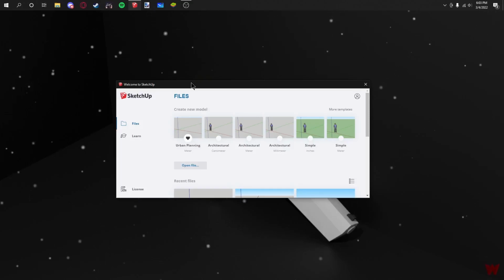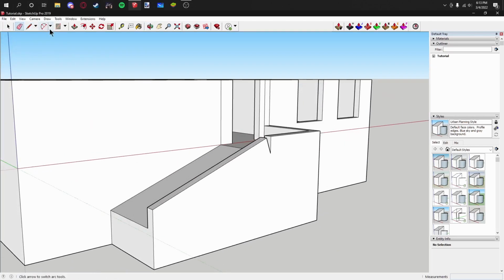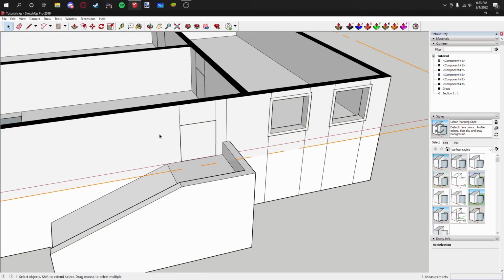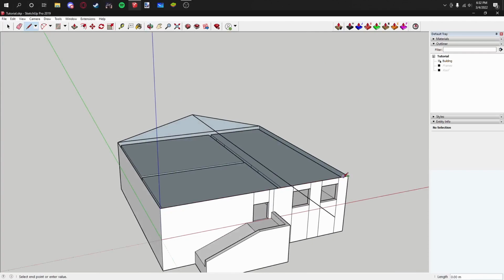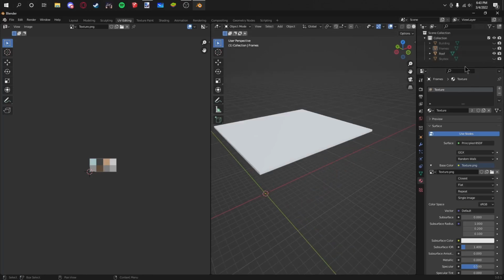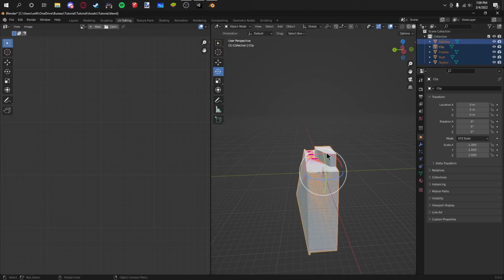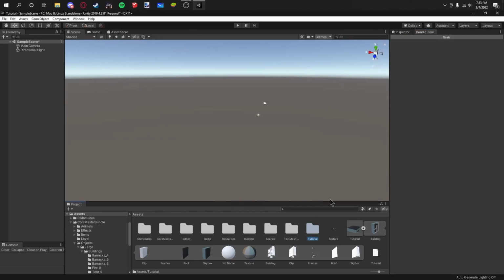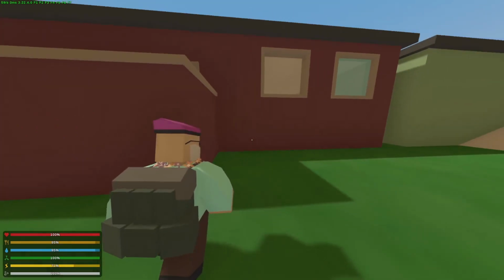Unturned Object Tutorial | From Nothing to In-game Object | SketchUp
In this tutorial, I will show you how to make an object for Unturned using SketchUp for modeling, Blender for Texturing and Unity for bundling.

Chapters :
0:00 Intro
1:22 Planning the building
5:01 Building the object
15:38 Adding the frames
20:30 Adding the staircase railing
24:12 Roof - Type 1
24:56 Roof - Type 2
26:26 Roof - Type 3
28:51 Adding the skybox
29:46 Exporting
30:51 Texture grid layout
31:58 Blender UV mapping
38:12 Unity
53:42 .dat File configuration
56:05 Testing
57:21 Adjustments + Extra Testing
1:02:22 Outro